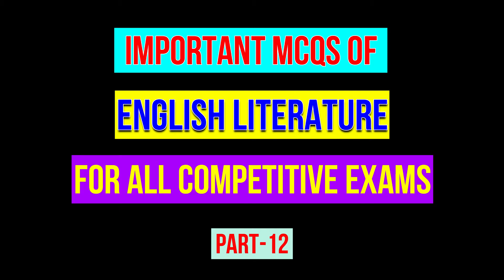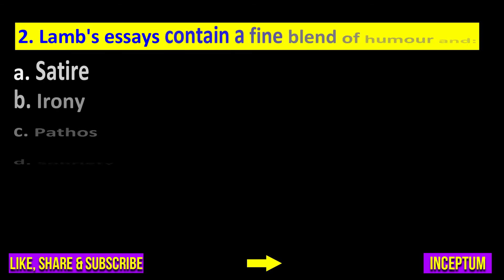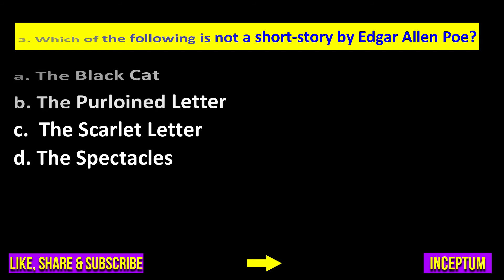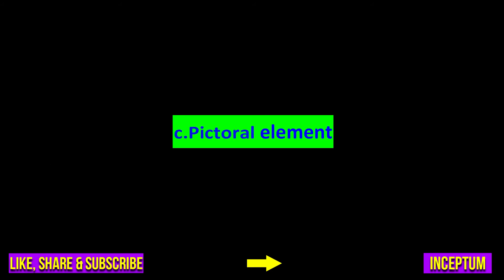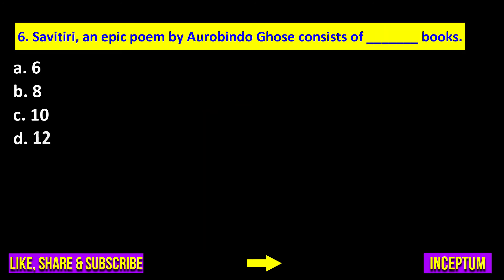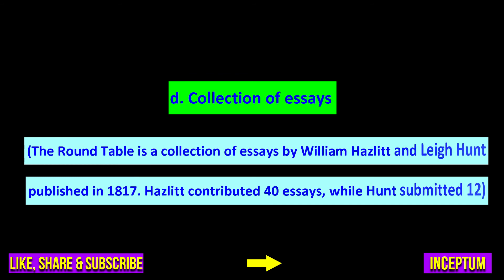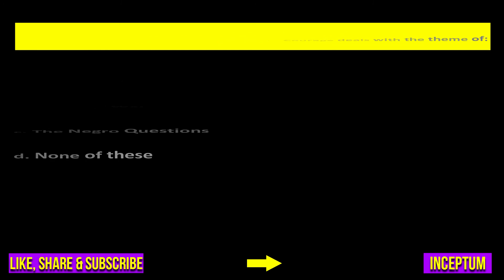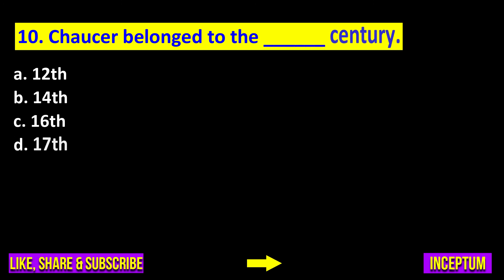Important MCQs of English Literature Part 12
Hi Friends, this short video series is about “Important MCQs of English Literature Part-12”. These are very important MCQs for all Competitive Exams and for the written tests conducted by FPSC, PPSC, SPSC, NTS etc for the various posts in Education Department.

Important Keywords
Important Questions of English Literature
Past Papers of English Literature
Important MCQS of English Literature
Questions from Past Papers
Important Questions for English Lecturer Test
English Lecturer Papers of FPSC
English Lecturer Paper of PPSC
English Lecturer Paper of SPSC
How to Prepare for English Lecturer
Past Question Papers of FPSC
TGT English Paper
PGT English Paper
Important English Literature Questions for TGT
Important English Literature Questions for PGT